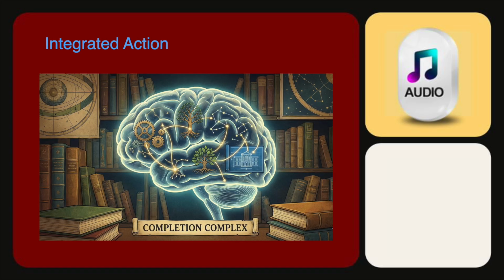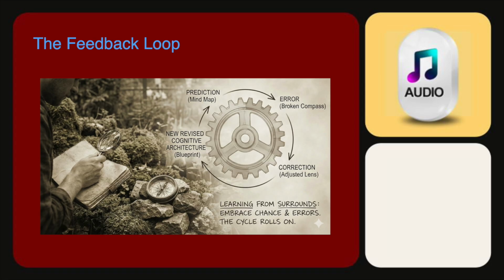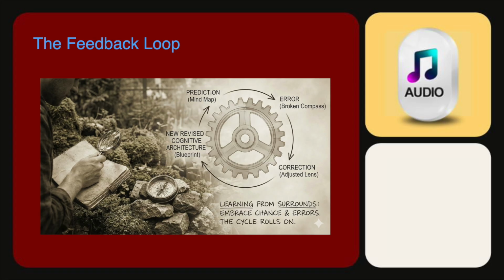In Introduction to Primed Adventuring: Part 3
This video is the final of the 3 introductory videos that explains the nature of the Primed Adventurer.